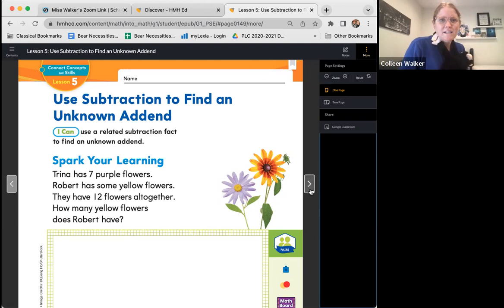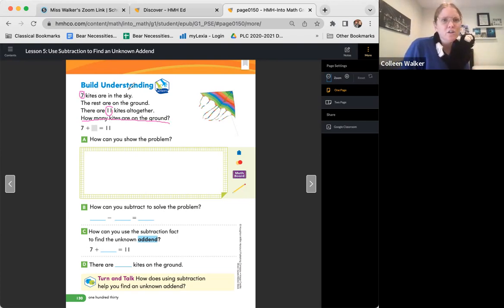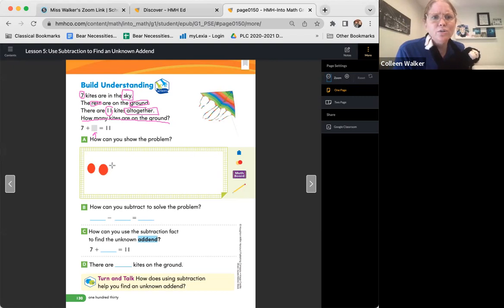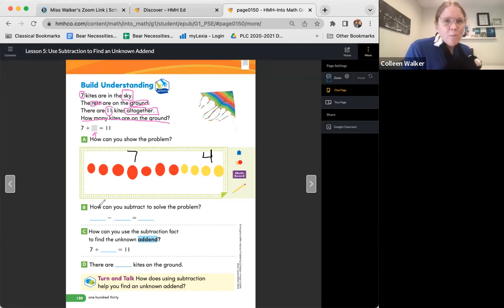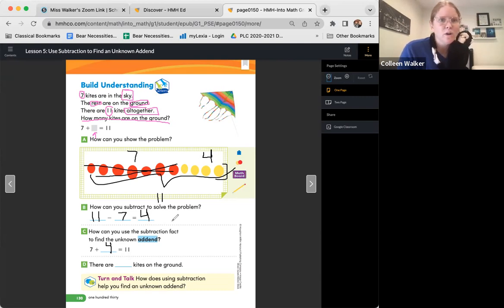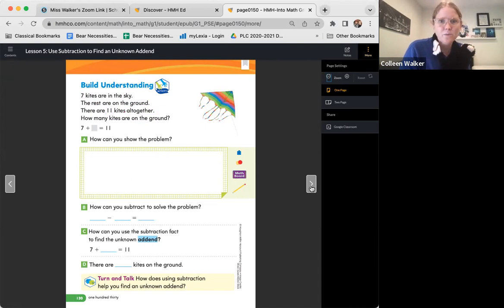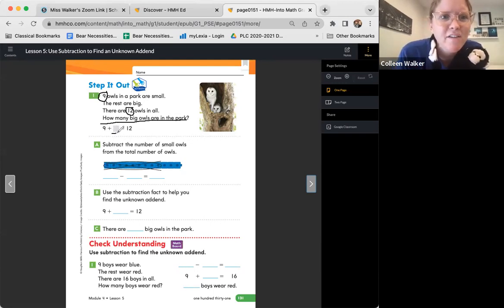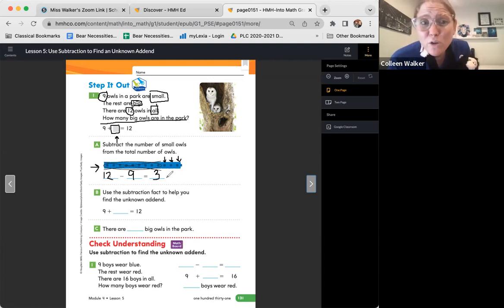1st Grade Into Math Module 4.5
Use the relationship between addition and subtraction to find an unknown addend.